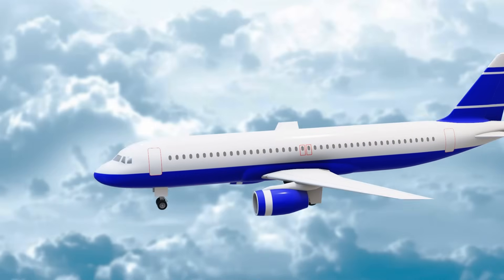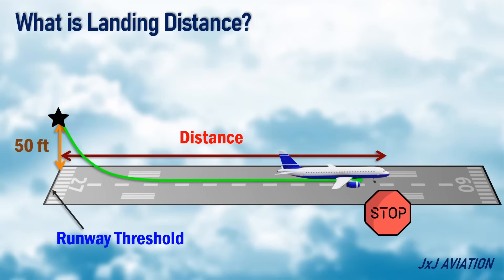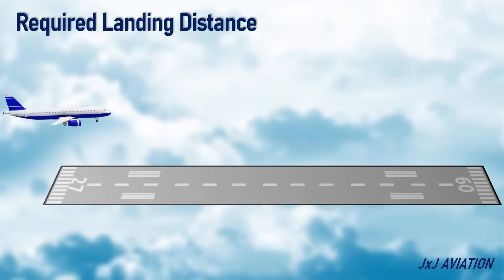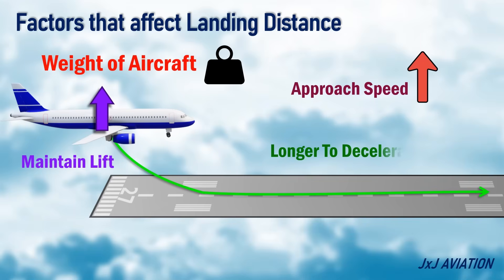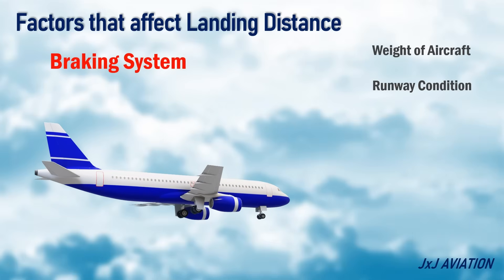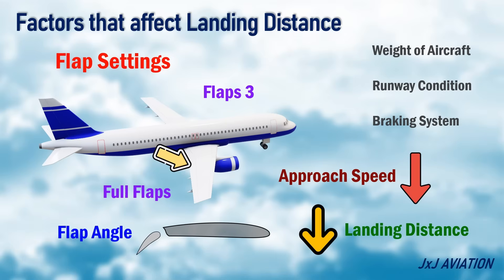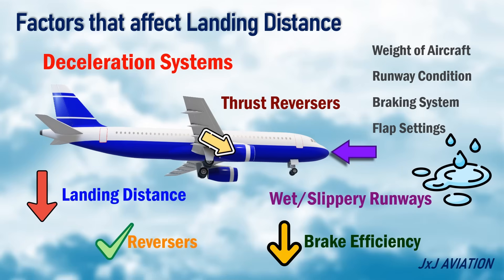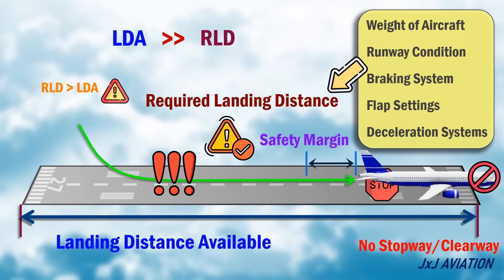Understanding Landing Distances and the factors that impact the Landing Distance | ALD | RLD | LDA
Hi. In this video we look at what is the actual landing distance, which is taken in ideal conditions. We then look at the required landing distance, which is based on actual conditions of the aircraft and the environment, along with a safety margin. We also look at what is the available landing distance, and how should it compare with the RLD.